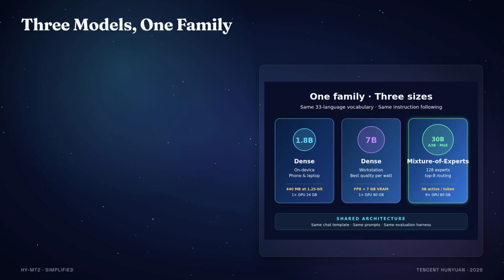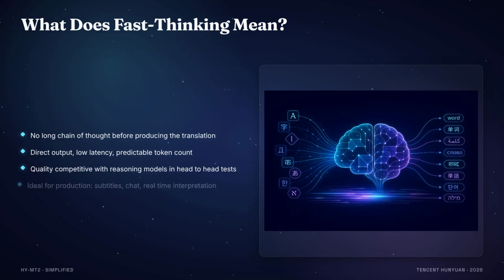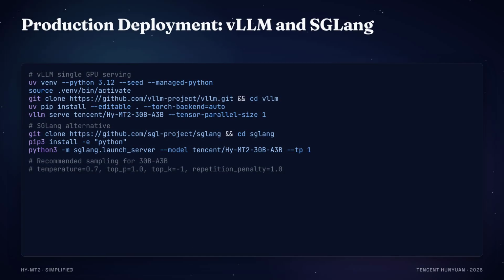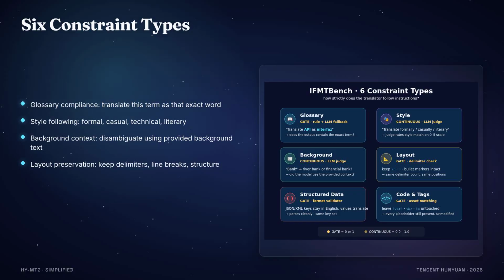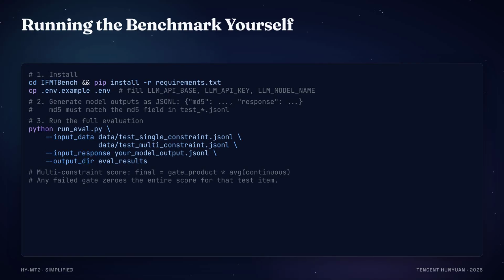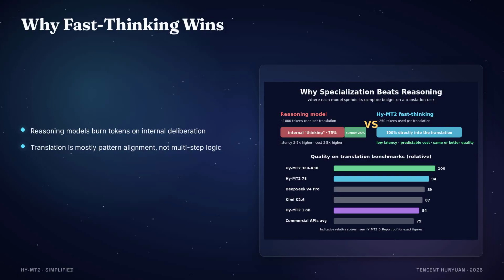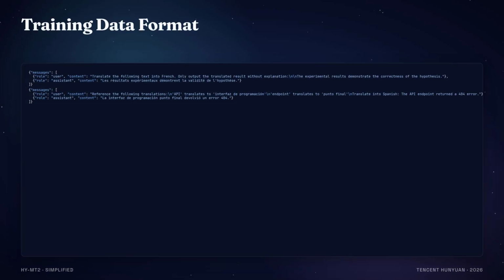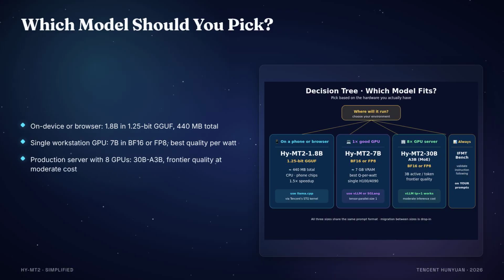Hy-MT2 Simplified — Tencent's Fast-Thinking Translation Model in 13 Minutes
Hy-MT2 is Tencent Hunyuan's new family of "fast-thinking" multilingual translation models — three sizes (1.8B, 7B, and a 30B-A3B mixture-of-experts), 33 languages, and a rigorous instruction-following benchmark called IFMTBench shipped alongside the weights.

This 13-minute walkthrough breaks the entire release down end to end:
• The three model sizes and when to pick each
• What "fast-thinking" actually means and why it beats reasoning models on translation
• Dense vs Mixture-of-Experts architecture, with the A3B (Active-3-Billion) trick
• Inference with HuggingFace Transformers, vLLM, and SGLang
• The six IFMTBench constraint types (glossary, style, background, layout, structured data, code/tags)
• Gate vs continuous scoring and the multi-constraint formula
• Benchmark results vs DeepSeek-V4-Pro, Kimi-K2.6, and commercial APIs
• The full training pipeline (DeepSpeed-native and LLaMA-Factory paths, full SFT + LoRA)
• Compression options all the way down to 440 MB at 1.25-bit
• A decision tree for picking the right Hy-MT2 size for your hardware

Chapters
00:00 Intro · Hy-MT2 in one shot
00:34 Chapter 1 · What is Hy-MT2?
02:47 Chapter 2 · Model Architecture
05:05 Chapter 3 · The IFMTBench Benchmark
07:53 Chapter 4 · Benchmark Results
09:35 Chapter 5 · Training Your Own
12:55 Credits

• Technical report: HY_MT2_0_Report.pdf in the repo

Curated and simplified by Omar Hosney.